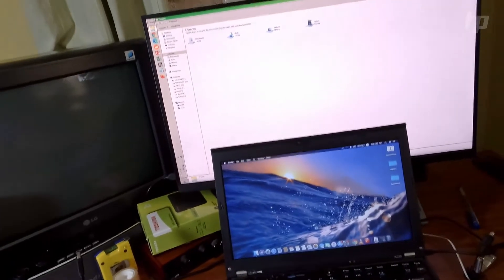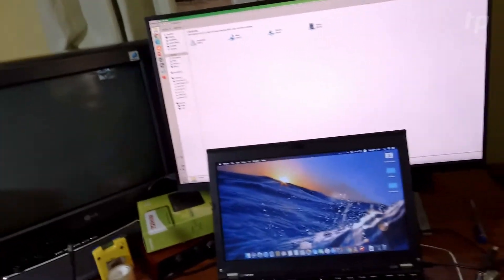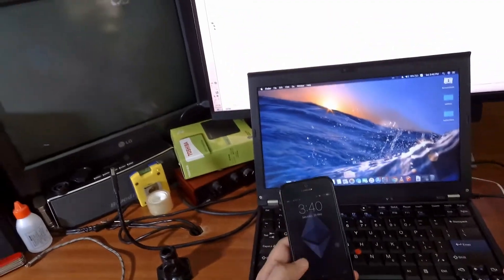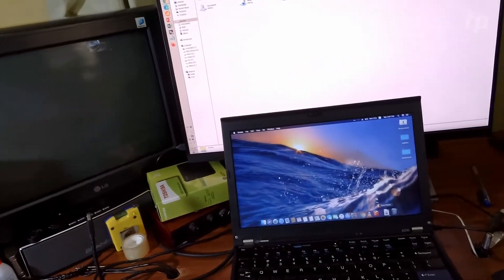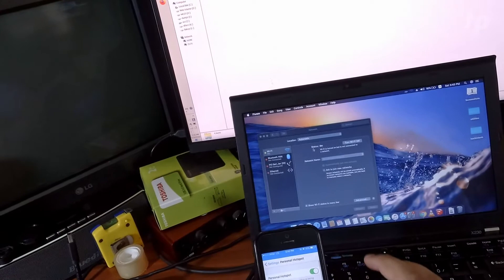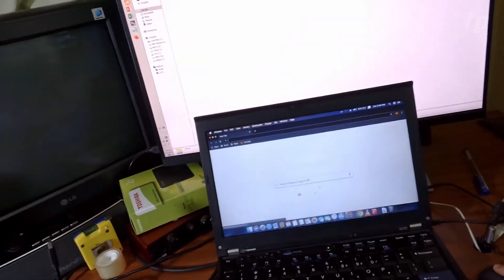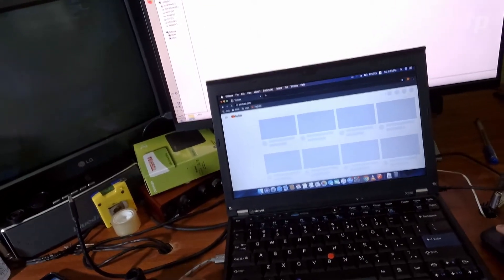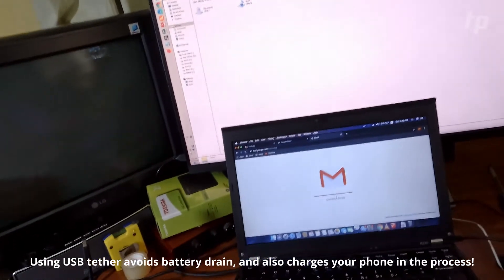How to USB tether from phone to Mac or PC | Connect to Internet using your phone data network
wifi hotspot tethering drains your phone's battery very fast. In times when there is no access to wifi, USB tether seems to be the best option to tether. This video shows how to use your phone to connect to the internet using USB tethering.

Connect to the Internet using your phone data network